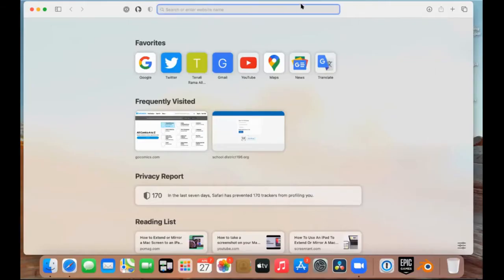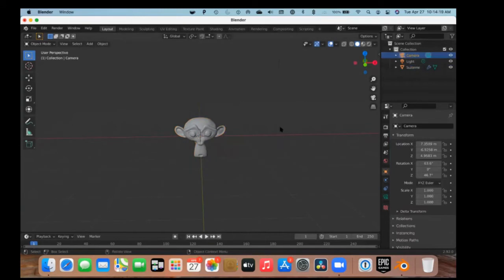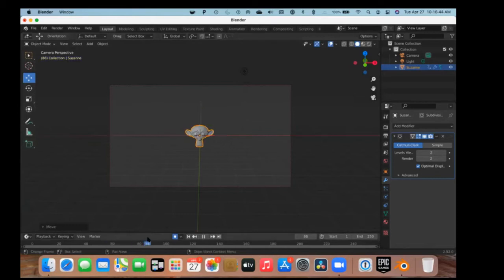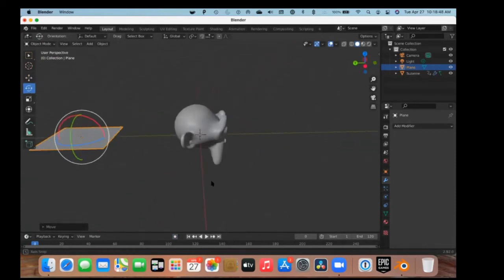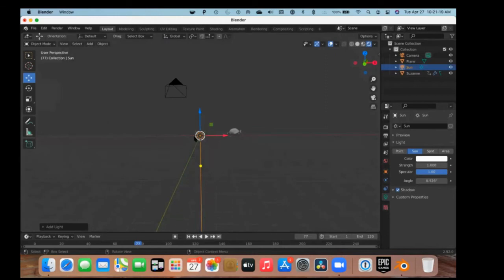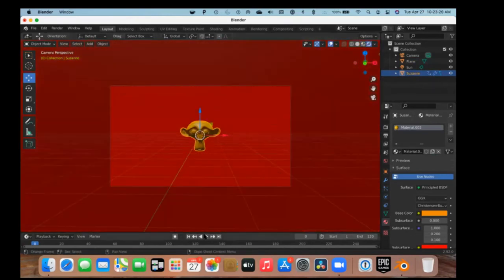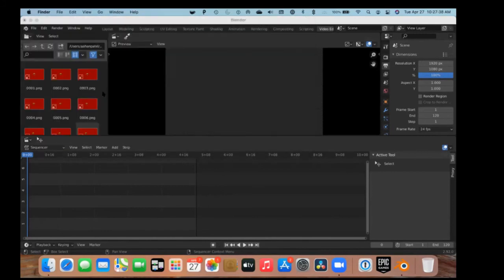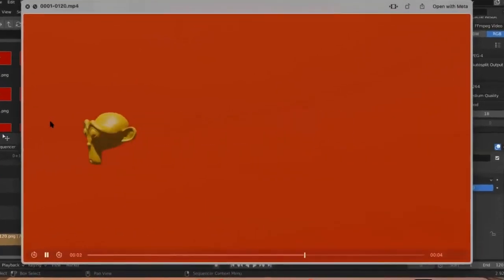Blender Tutorial - How to make a simple animation | blender animations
Thanks to Aahan Patel for making this video.
In this beginner-friendly Blender tutorial, we'll take you step by step through the process of creating a simple animation from start to finish. Whether you're new to 3D animation or looking to sharpen your skills, this tutorial is designed to help you get started.
If you have any questions or suggestions for future tutorials, please leave them in the comments below. Happy animating! 🎬🎥🖌️